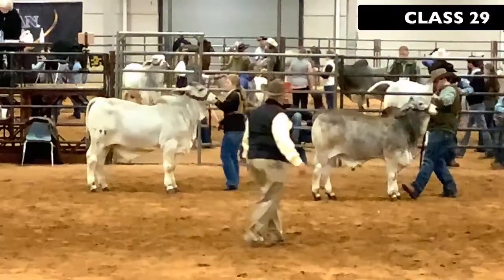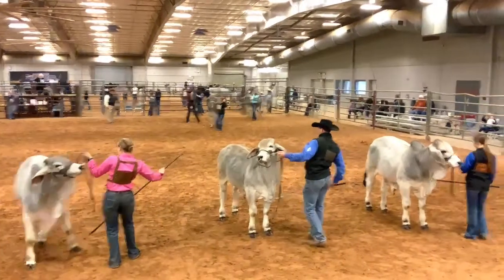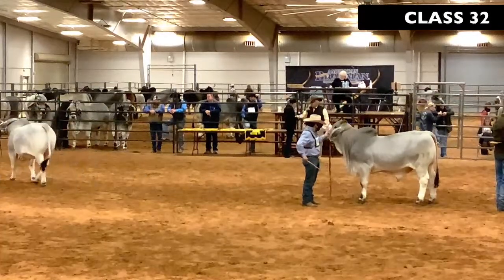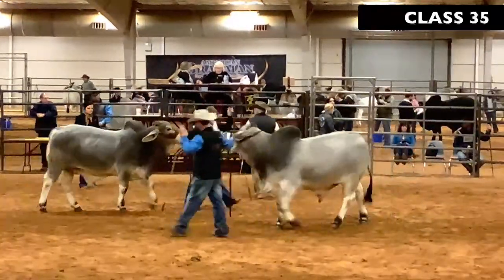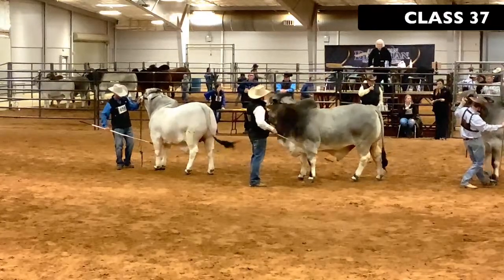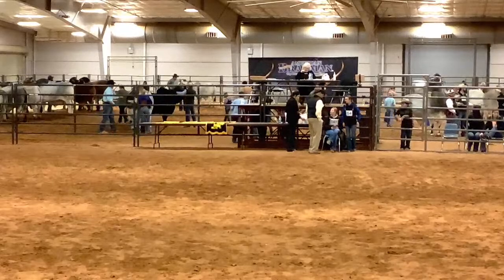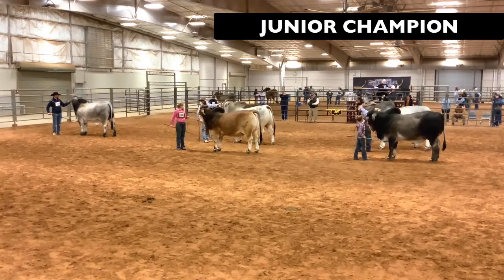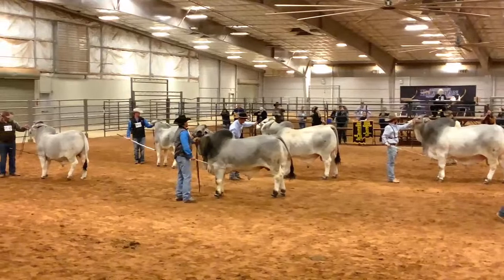2021 ABBA New Year’s Bash - Gray Bull Show